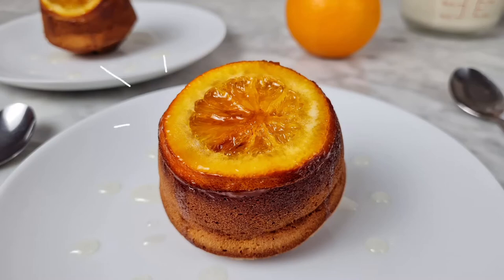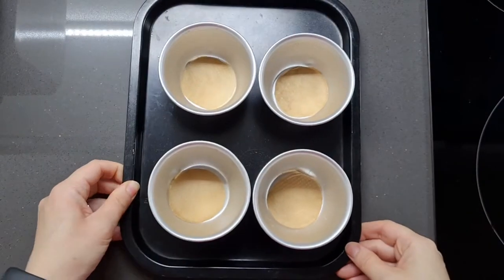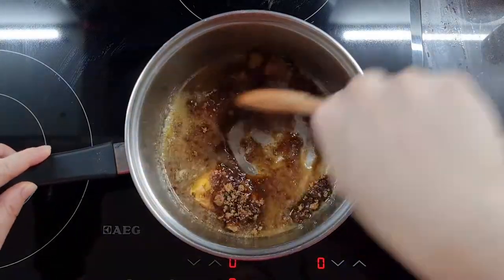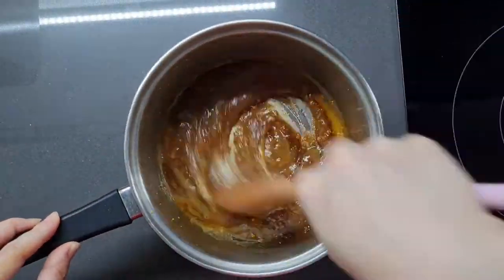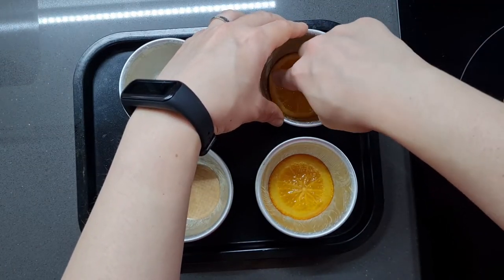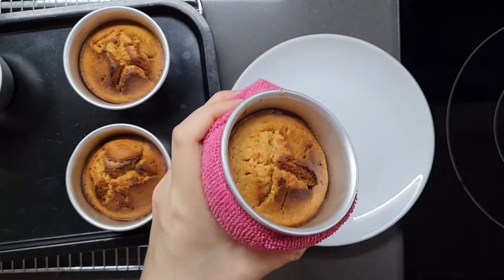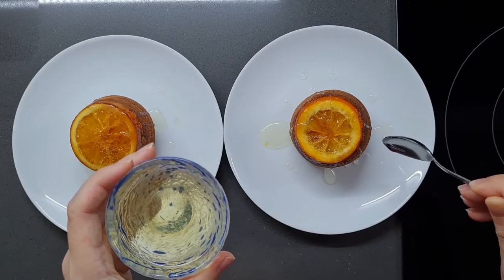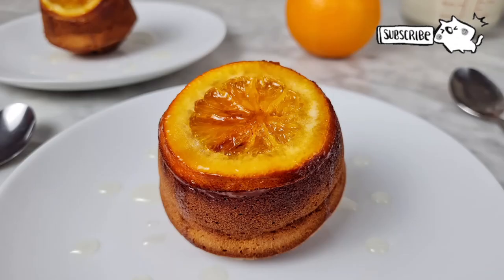How To Make Spiced Orange Puddings Recipe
Topped with a slice of caramelised candied orange, these individual spiced orange puddings make the perfect warm winter dessert. This is a great alternative to Christmas pudding recipe too, for the Christmas pud haters. The hot spiced orange cakes are divine served with ice cream, cream or custard – which one would you choose?

Video contents:
00:00 – Intro
00:12 – How to make candied orange slices
00:58 – Making the cake batter
03:41 – Putting everything together
06:14 – Return of the sexy slowmo